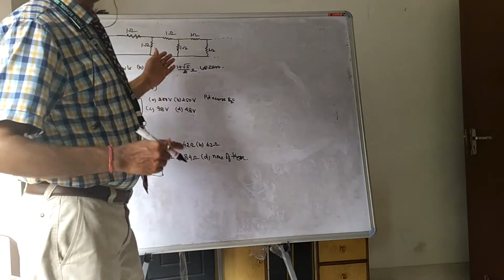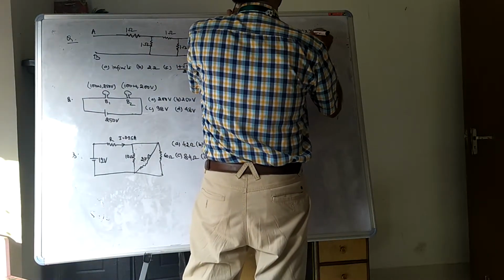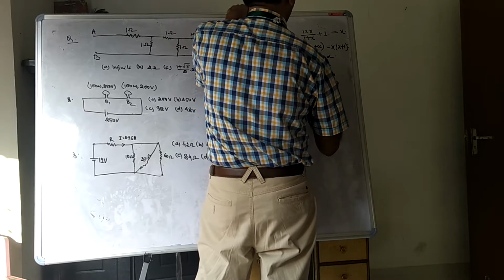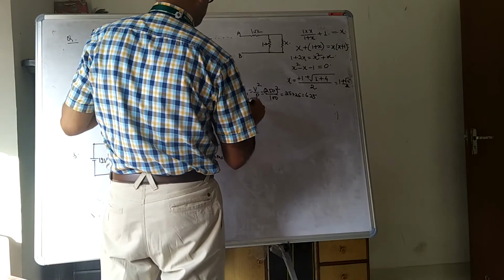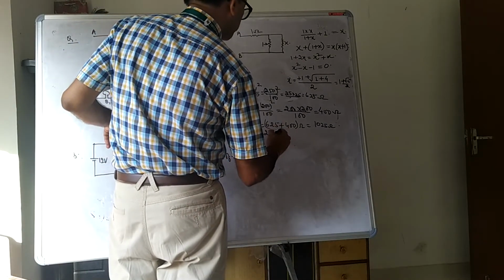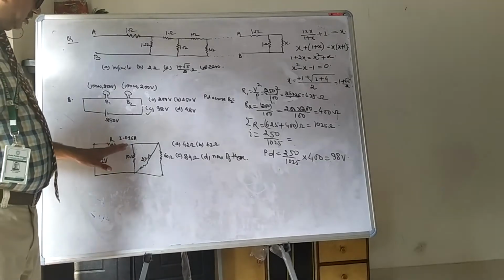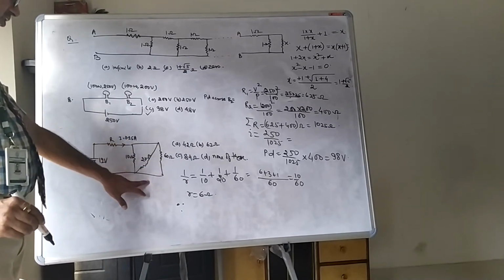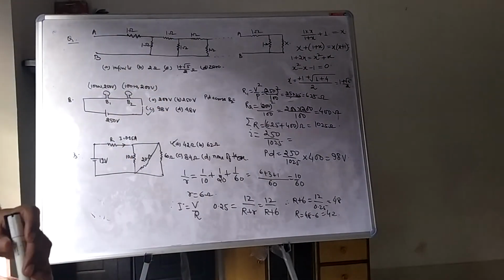SHEKHAR JHA PHYSICS XII CHAPTER 3 LECTURE 5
Discussion of Assignments